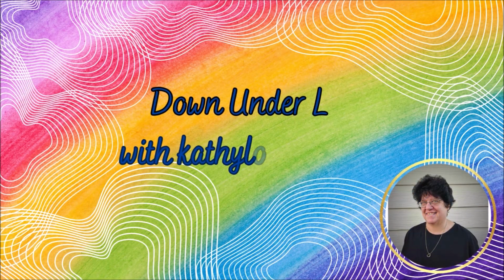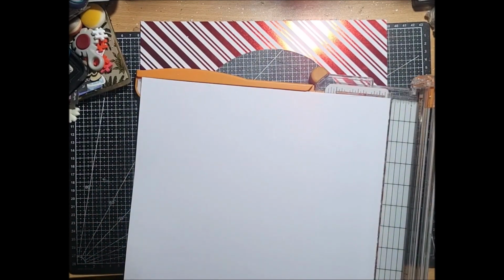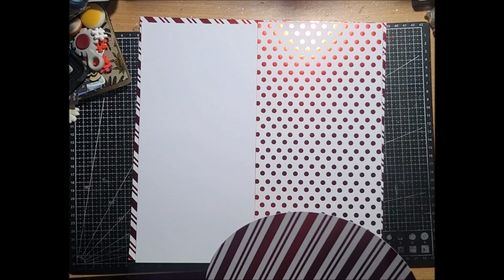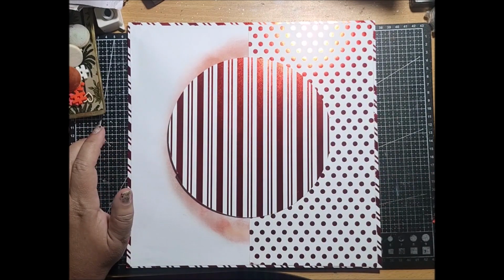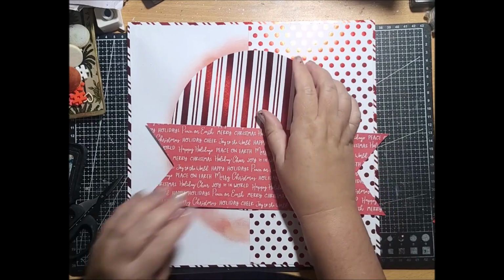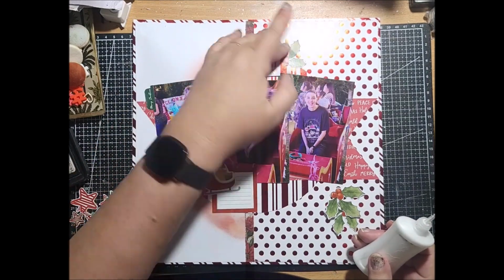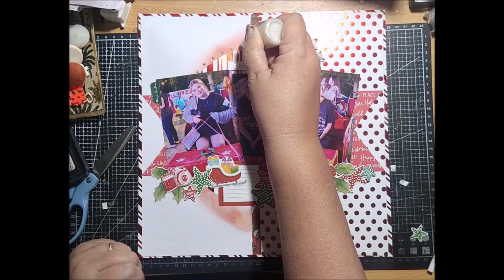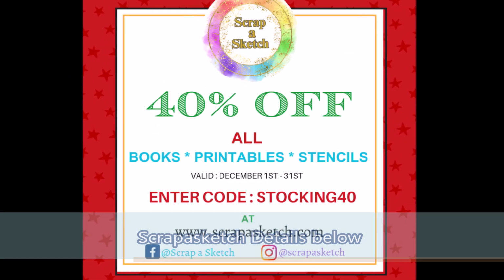Deck the halls with this Scrapbook Sketch & Stocking Filler Recipe - Design Team Layout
If you're looking for fresh ideas and creative inspiration for your next scrapbooking project, this processvideo is for you! 🎨✨
Welcome to today’s exciting mixed media Scrapasketch design team layout tutorial! In this video, I’ll be showcasing a fun and creative process for scrapping with a sketch and following a festive stocking filler recipe to inspire your own layouts.

I’ll guide you step-by-step through the process of using a sketch to create a stunning layout, incorporating unique mixedmedia techniques like Stickles for added sparkle, distress inks for depth and texture, and pops of color to bring your design to life. Whether you're a beginner or a seasoned crafter, you’ll find tips, tricks, and techniques that you can use in your own scrapbooking projects. 💡

Join us in this creative challenge to make a beautiful layout that combines fun materials, vibrant colors, and a bit of mixed media magic. Let's get creative together and inspire others in our scrapbooking community. 🖌️🌟

Kathy P from the Creative Team

Chapters and Highlights
00:00 Intro
00:29 Challenge Revealed
00:52 Papers and photos outlined
01:13 Base Preparation
03:01 Adding a highlight shadow
04:02 Building the base
05:30 Adding the photos
06:12 Layering on the embellishments
07:44 Adding the stickles and pops of colour
09:34 Layout and closeups
09:51 Final messages and next video recommendation for you